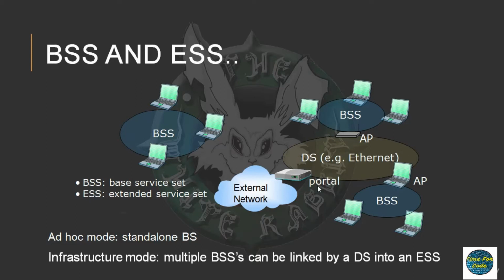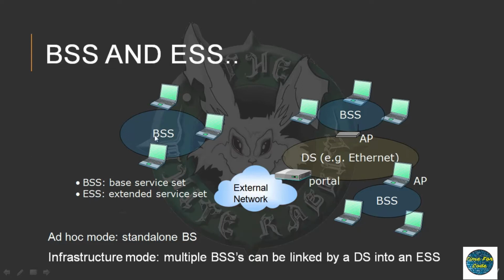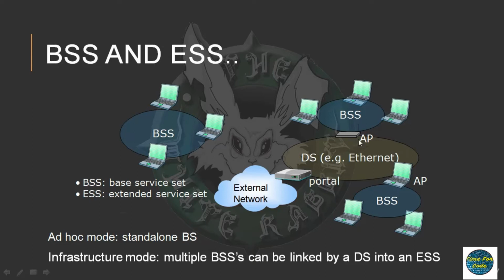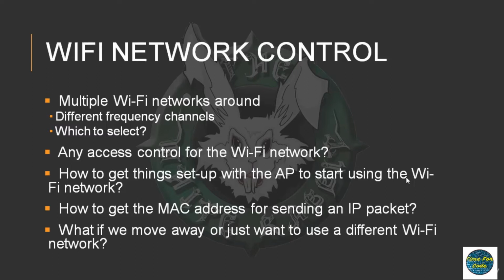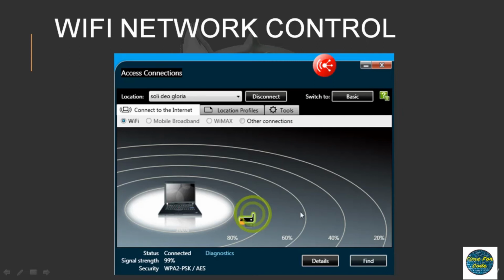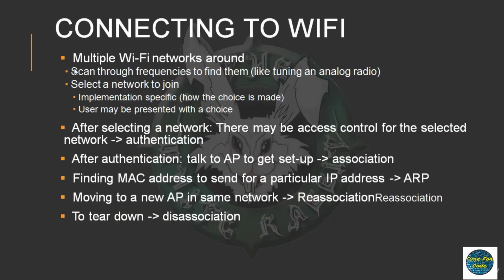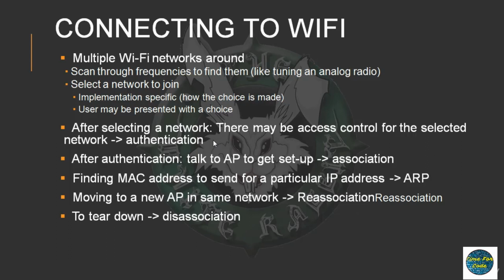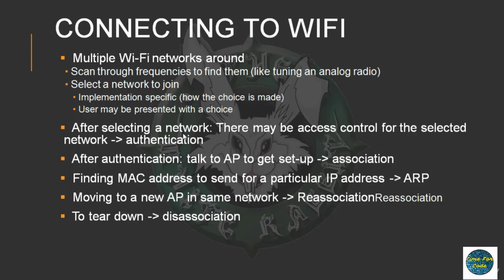WiFi Basic Concepts || Wifi Penetration Testing From Scratch || Time For Code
Learn Wifi Basic Concept For Password Hacking,
What is basic concept for wifi password hacking,
Learn Wifi hacking tricks from scratch,
How to hack wifi from scratch,
how to hack any wifi by computer or laptop,
how to hack any wifi by android phone,
wifi hacking course from scratch ,
Learn wifi ethical hacking course from scratch.